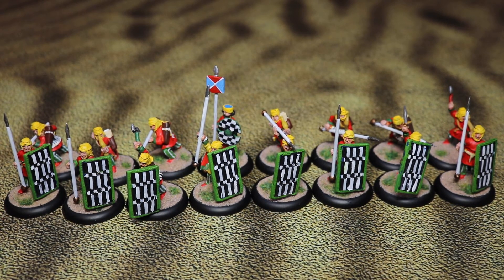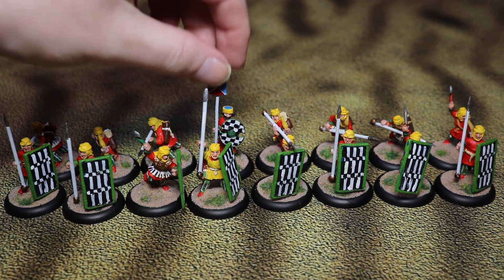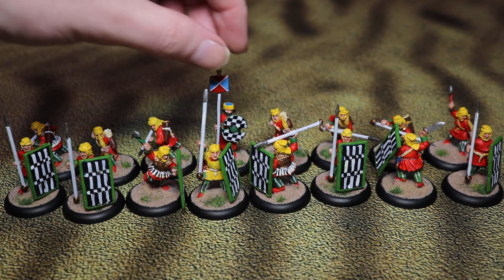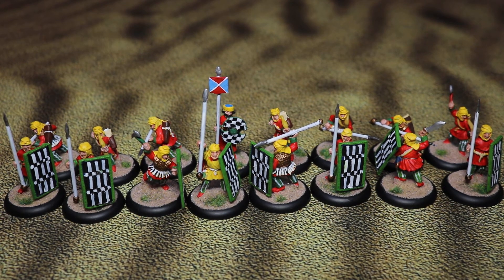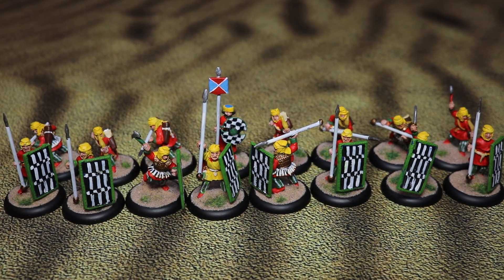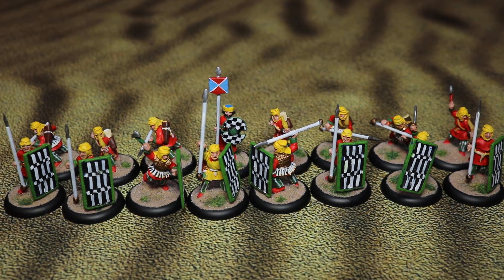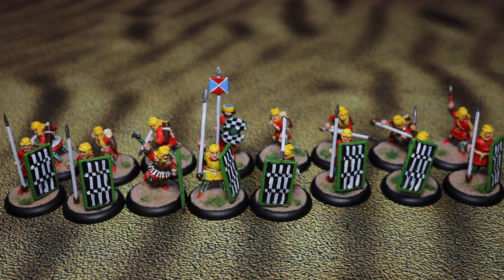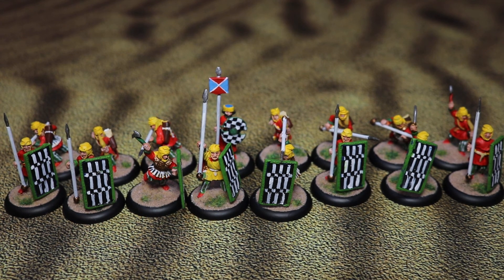Foundry Persian Immortals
our second regiment